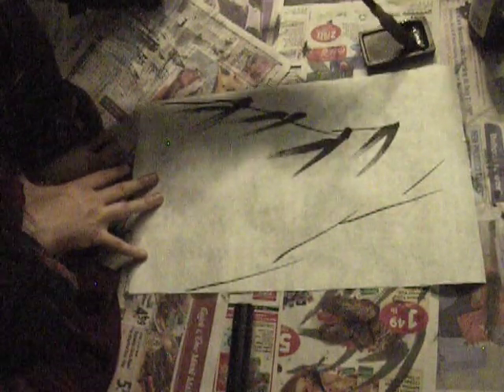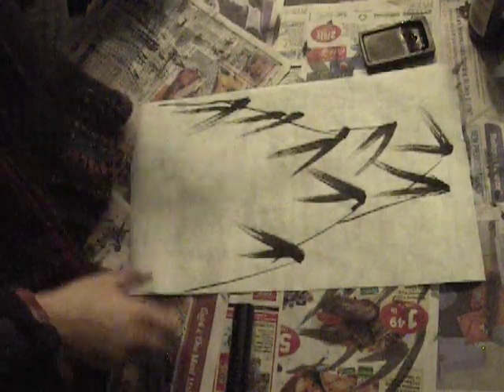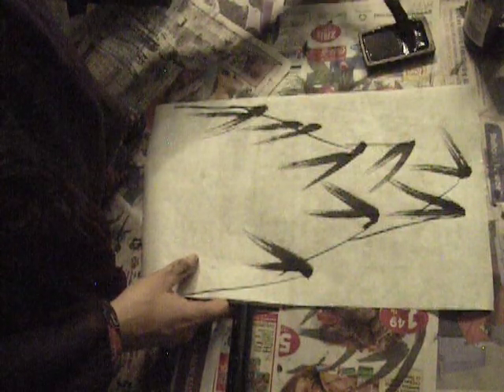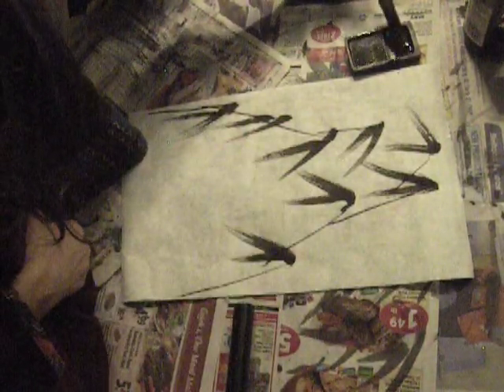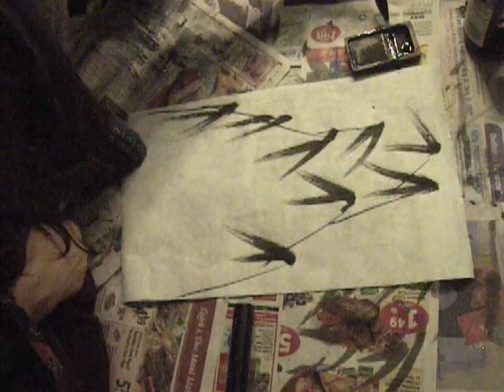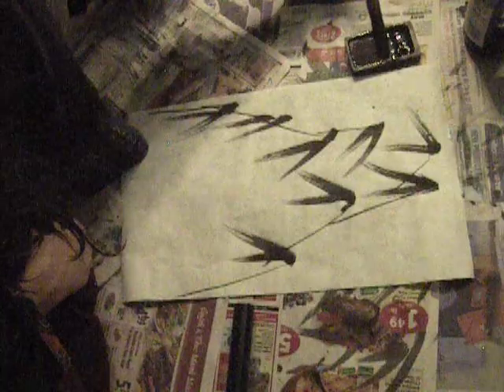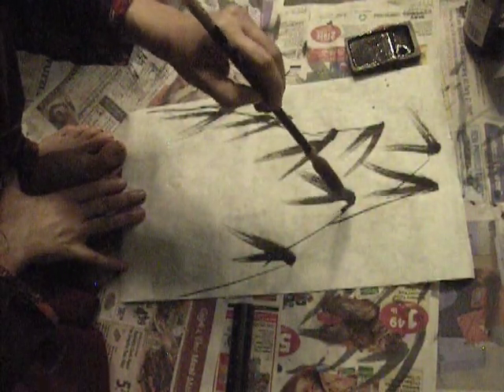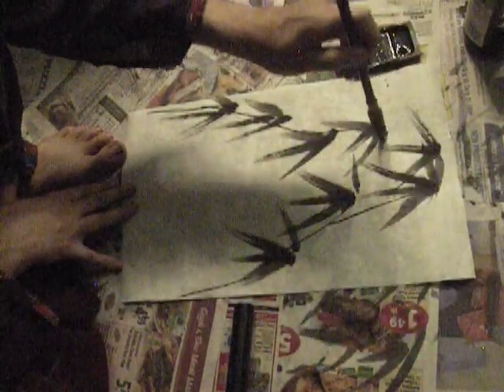20190520 - paint bamboo with me! (part 7)